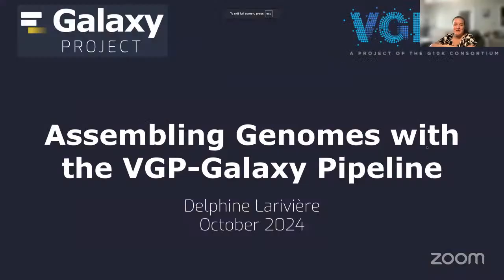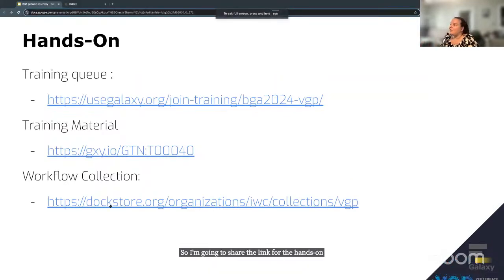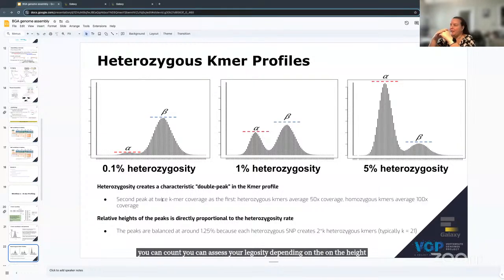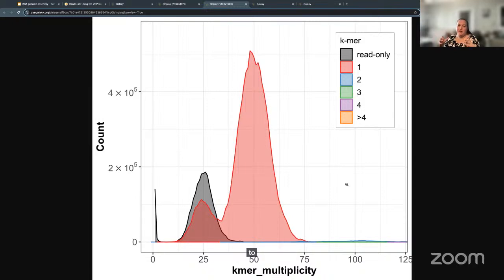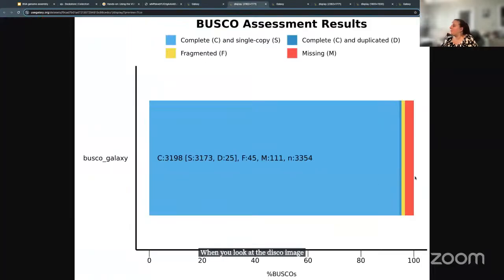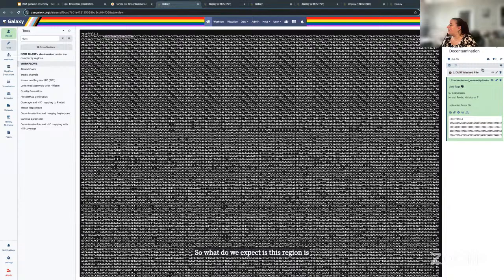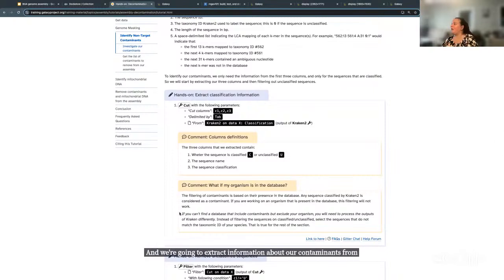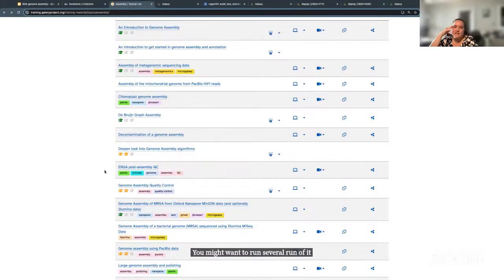BGA24: The VGP-Galaxy Assembly Pipeline